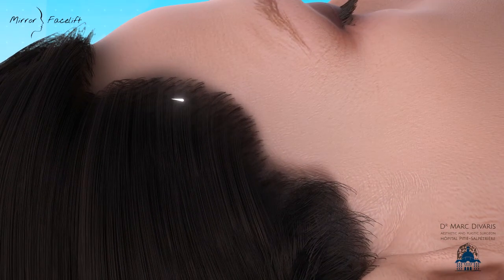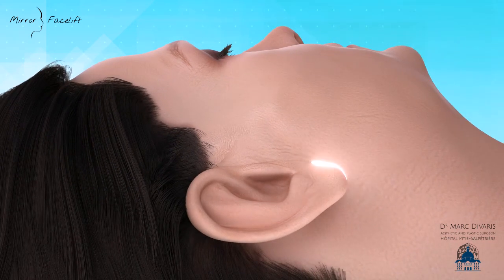Mirror Facelift - Images de synthèse 3D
The Mirroir Facelift is a brand new facial aging management technique based on the characteritics of a human face.

Le Mirror Facelift est une nouvelle technique de prise en charge du vieillissement du visage.